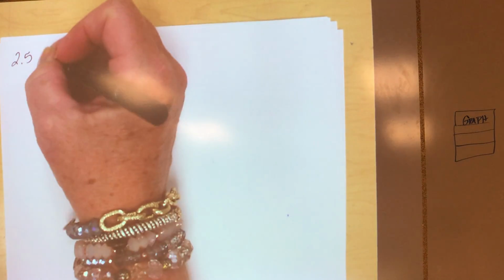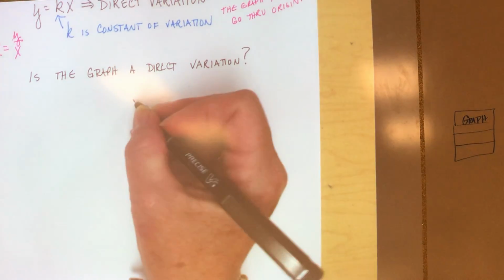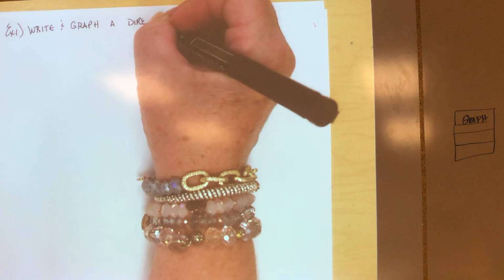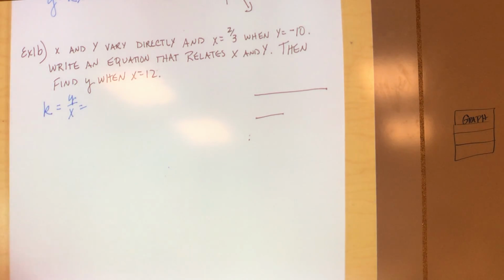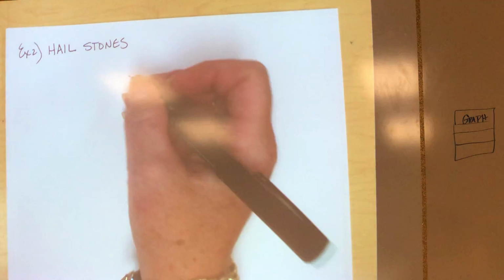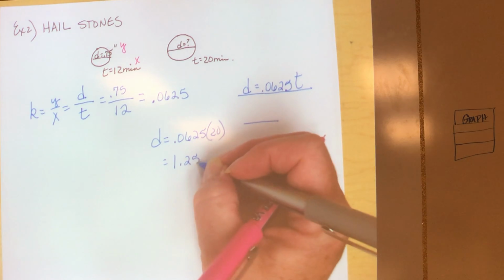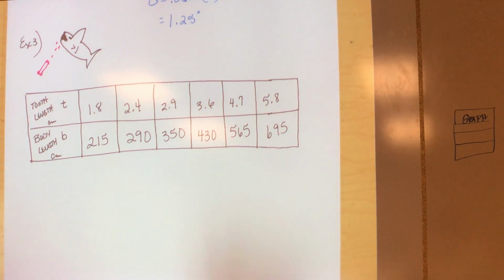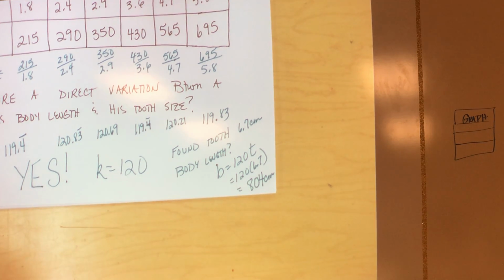PreAP Alg2 2.5 Direct Variation